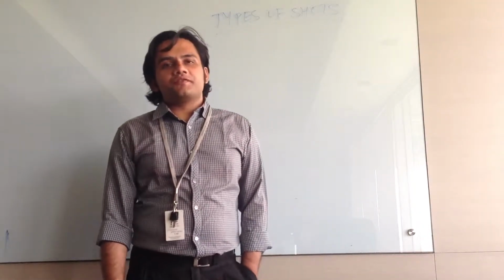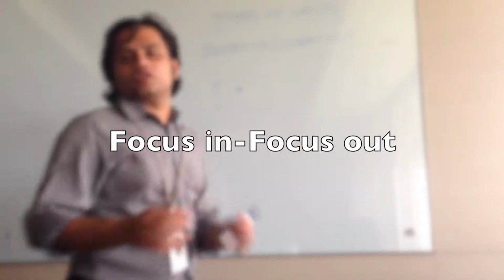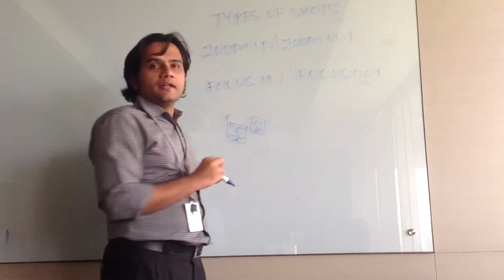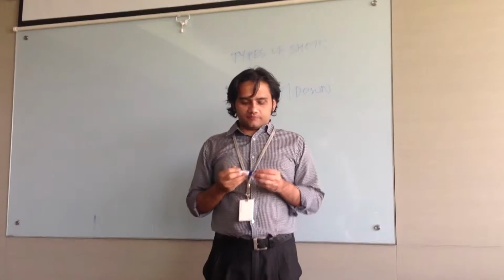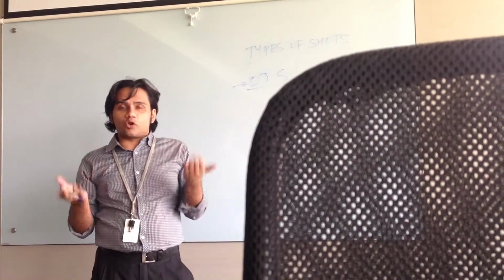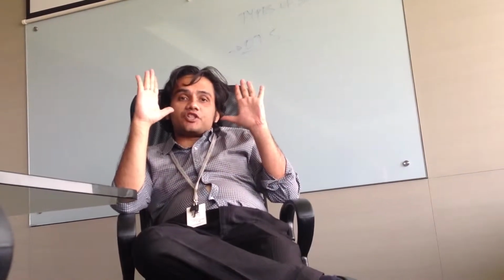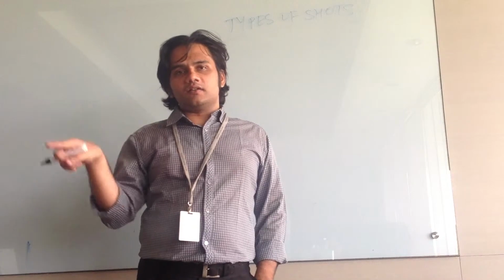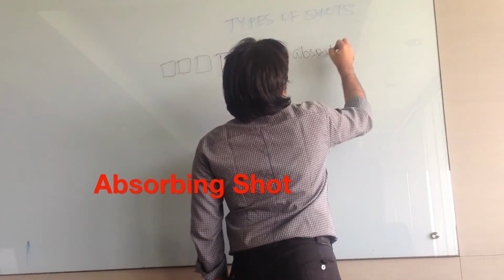Types of Shots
This video tells us about different types of shots